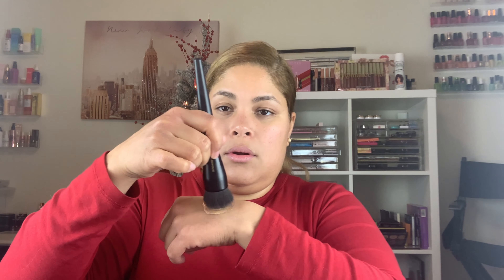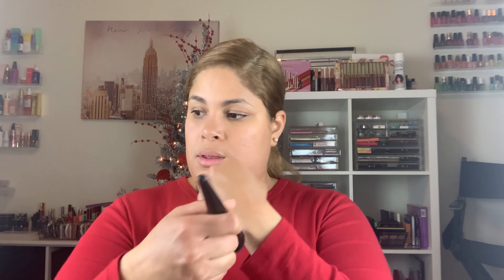NEW! wet n wild Bare Focus Tinted Hydrator Tinted Skin Veil Review & Swatches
Hola So this one is a big No No for me. But I highly recommend to give it a try. Sadly my store didn't have a lot of colors but their website do.